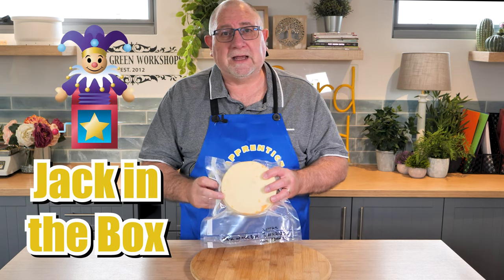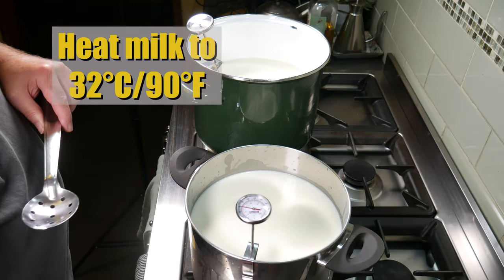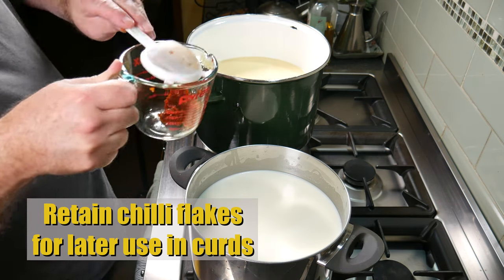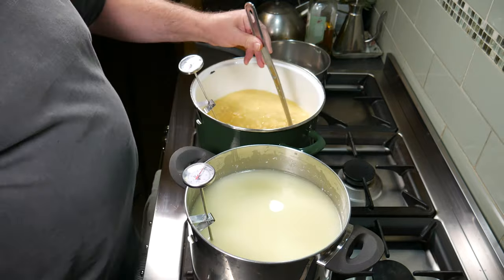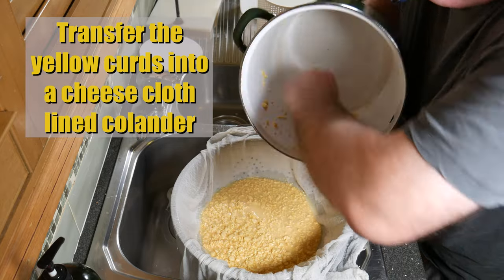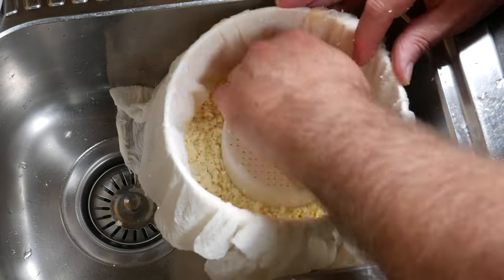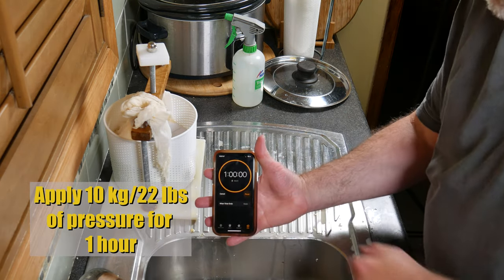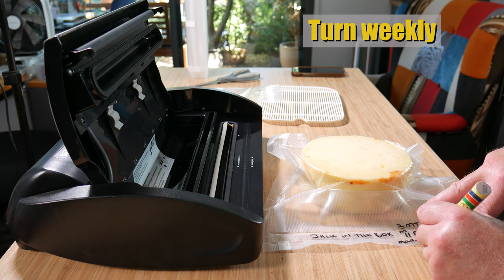Jack in the Box - New Cheese Creation!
Inspired by Cheryl from Florida, this cheese is a Pepper Jack inside of another Farmhouse Cheddar cheese hence the name!  I created a simple recipe, with a rather complex process, but the final result is impressive.